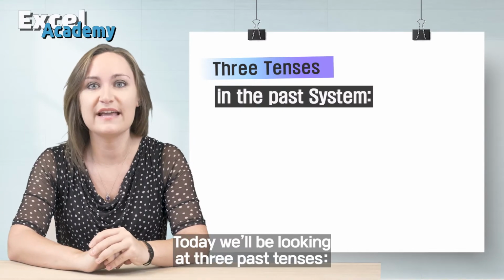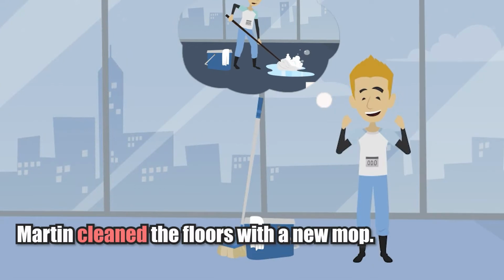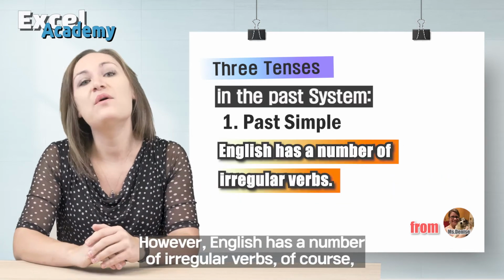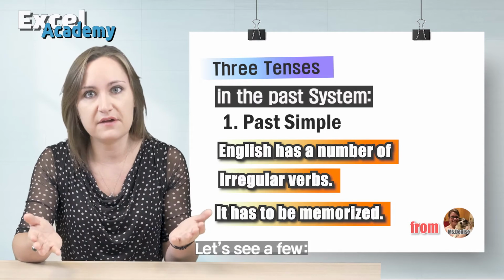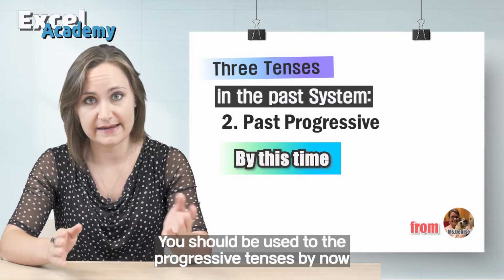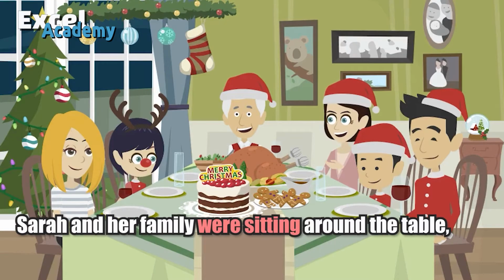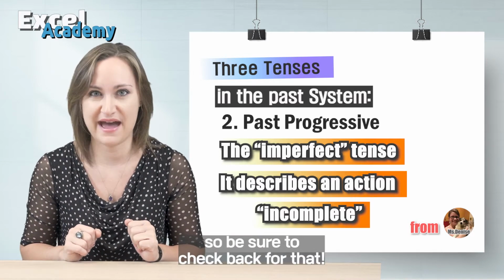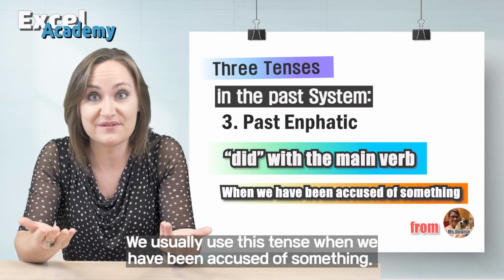3 past tenses Exercises in the present |Verb Tenses collection #3 | Intermediate | Step by Step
Welcome back, Excelians, to the third installment of our Verb Tenses collection! Today we’ll be looking at three past tenses: Past Simple, Past Progressive (or Continuous), and Past Emphatic.

Past Simple
The simple past tense is the easiest, and you probably already know it pretty well. To make this tense, you simply use the past tense form of the verb, like so:

Martin cleaned the floors with a new mop.
Most past tense verbs in English are formed by adding “ed” to the end of the infinitive form of the verb, so

Clean becomes cleaned
Jog becomes jogged
Laugh becomes laughed
However, English has a number of irregular verbs, and their past tense forms simply have to be memorized because they differ radically at times. Let’s see a few:
Martin bought a new mop and broom at the store.
“Bought” and not “buyed” is the simple past tense form of “buy,” so be careful with those irregular verbs! Here are a few more:

Grow becomes grew
Run becomes ran
Seek becomes sought

Now let’s move to the Past Progressive. You should be used to the progressive tenses by this time, but here’s what we do: combine the helping verbs “was” or “were” with an “ing” form of the verb as in the following examples:

Sarah was decorating the Christmas tree when she heard a knock at the door.

or
Sarah and her family were sitting around the table, ready to enjoy their Christmas dinner.

Pretty easy, right? This tense is also known as the “imperfect” tense because it describes an action that is “incomplete.” We will learn more about the concepts of “completeness” and “perfection” in our videos about the Perfect System, so be sure to check back for that!

As for the Past Emphatic tense, you probably remember that it is used to emphasize something that, in this case, did indeed happen in the past. To create it, we use the verb “did” with the main verb.

We usually use this tense when we have been accused of something. For example, say Mom comes home and sees muddy dog prints all over the floor that you were supposed to clean! You might say in response to Mom’s angry glare:

“I did clean the floor! I swear, Mom, I did!”

Remember that this tense can also use forms of “to do” next to each other, as in the following:
“I did do my homework, Mom! I don’t know where it went, but I swear I did it!”

We also sometimes use this tense when we’re expressing surprise, like so:
John never gets his math homework right, but he actually did do a nice job this time.
And now you’re well versed in the past tense forms of the Present System. Bye for now!

Chapter
0:00 Start
0:31 Past Tense
0:42 Past Tense Example
1:36 Past Progressive
1:52 Past Tense Example
2:22 Past Emphatic
2:50 Past Tense Example
3:21 Summary